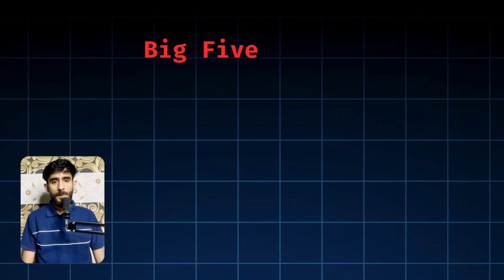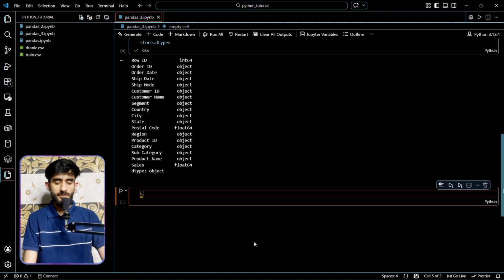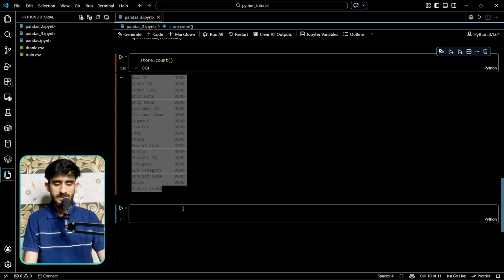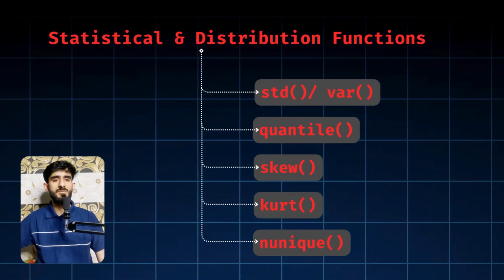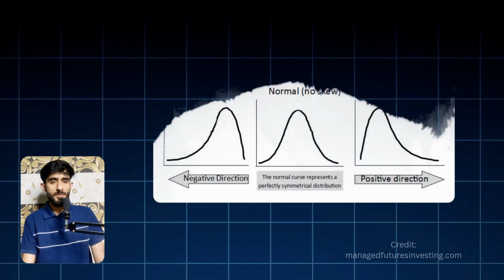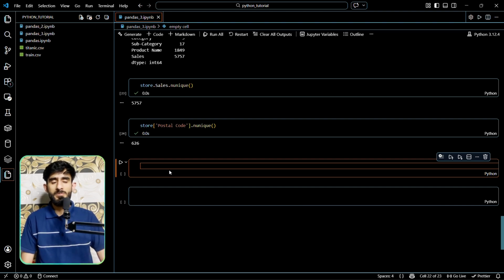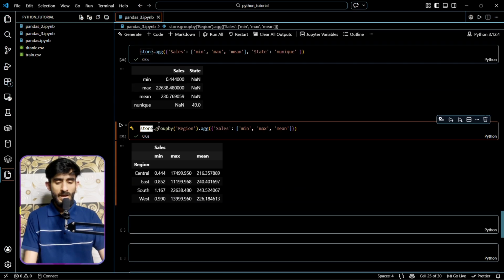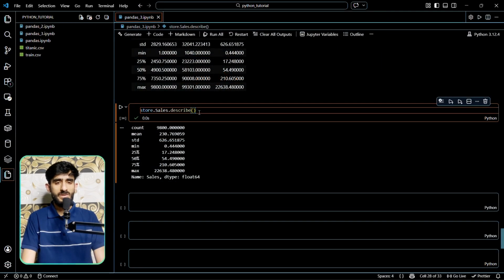Pandas Aggregation & Group By Made Easy | pandas tutorial 3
Learn Pandas step-by-step for Data Analysis.

In this video, you will learn:
• How to use the aggregation functions in pandas
• How to use the basic and statistical functions in pandas
• How to group data in pandas

This series is designed for beginners who want to become Data Analysts and build real skills fast.

📌 Topics Covered:
- Aggregation in Pandas
-  agg() method in pandas
- Group By in pandas

💡 Why this matters:
Pandas is one of the most important tools for Data Analysis. Mastering it will help you clean, analyze, and work with real-world datasets efficiently.

- Students preparing for jobs
- Anyone learning Python for data